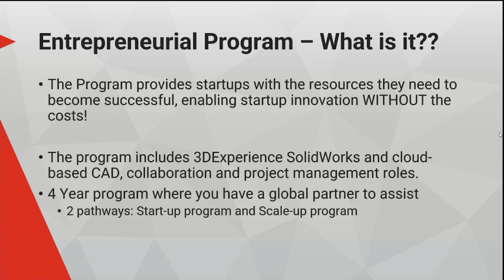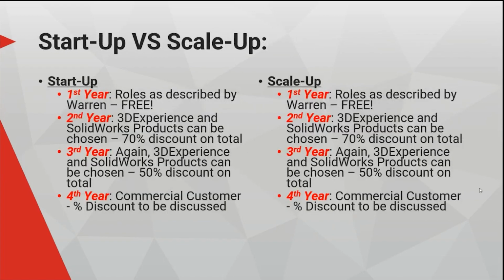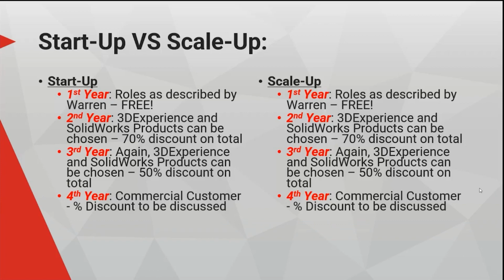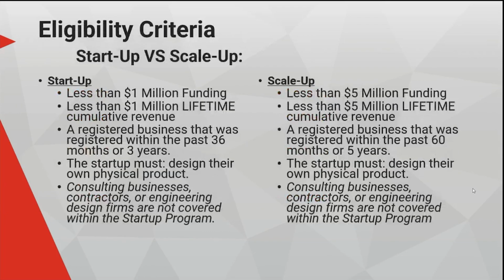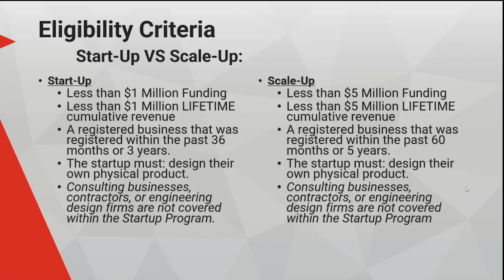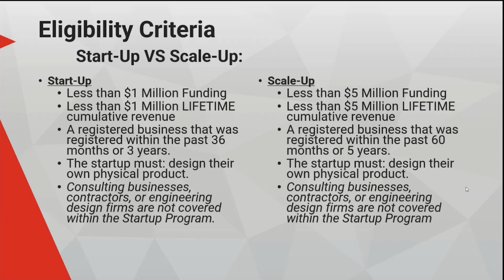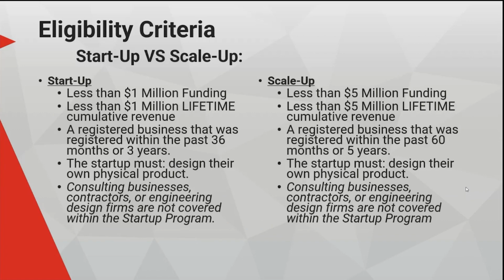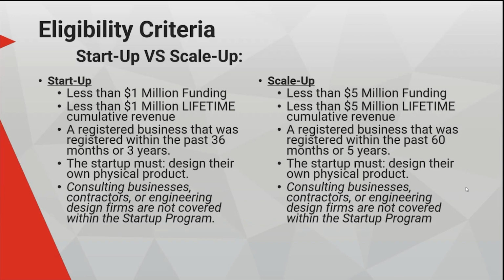SOLIDWORKS® for Entrepreneurs Program Explained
Discover the SOLIDWORKS® for Entrepreneurs and Start-ups Programme | South Africa 🇿🇦

Are you an entrepreneur, start-up, or scale-up business in South Africa looking to bring your innovative product ideas to life? In this video, we explain everything you need to know about the SOLIDWORKS® for Entrepreneurs Programme — a unique 4-year initiative designed to support early-stage companies with access to powerful 3D CAD tools and engineering resources.

We break down the two programme pathways:
✅ Start-up – for early-stage companies getting off the ground
✅ Scale-up – for businesses ready to grow and expand

You'll also learn about the eligibility criteria for each pathway and how the programme can help accelerate your product development journey.

This webinar is tailored for the South African market, based on criteria as of June 2023. If you're located outside South Africa, please consult your local SOLIDWORKS reseller for region-specific details.

👉 Ready to apply or want more info?